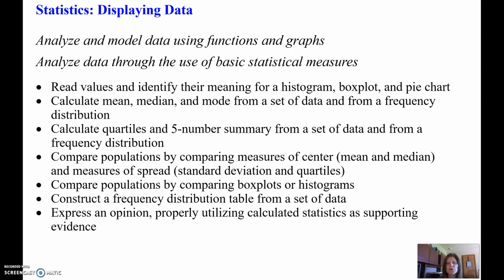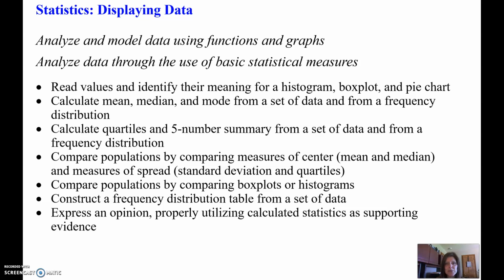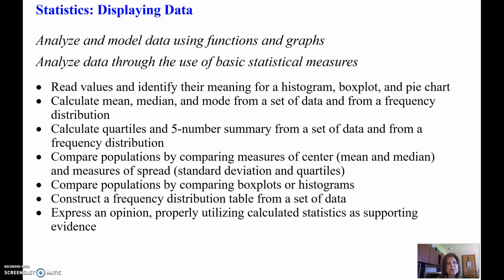Displaying Data Overview